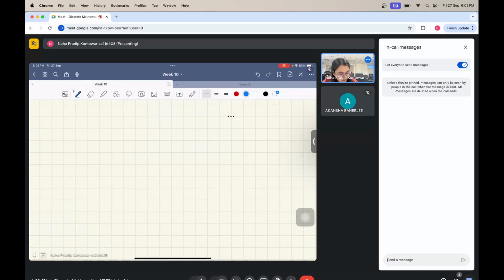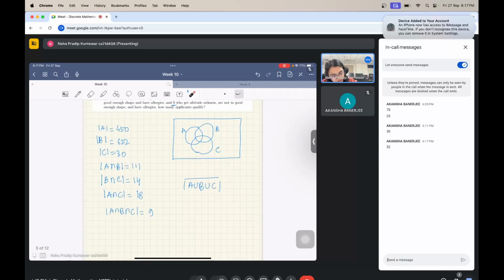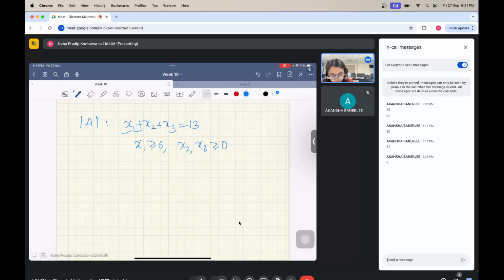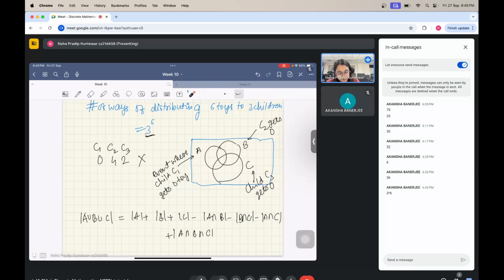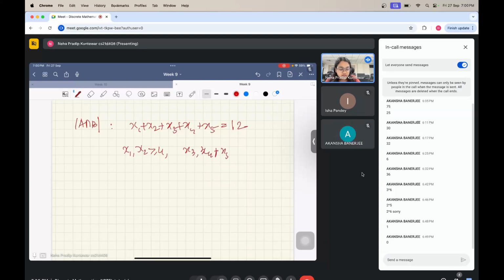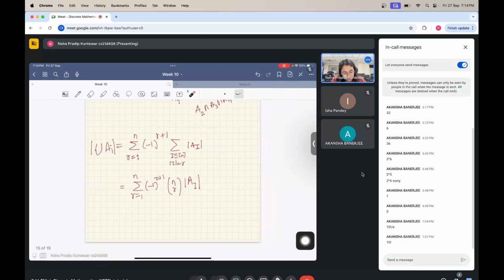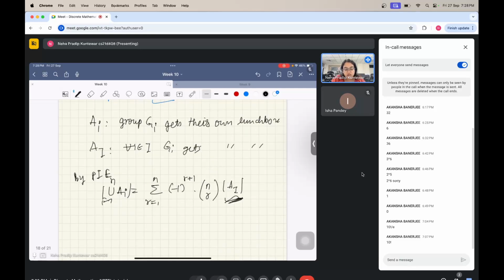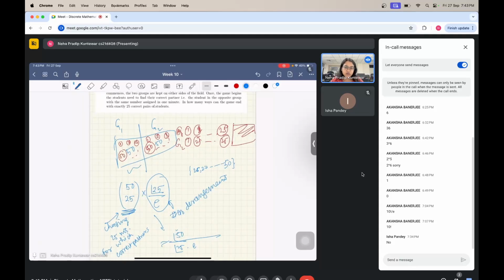Discrete Mathematics - Week 10 - Advanced Counting Techniques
Recording of online interactive session for CS92 Discrete Mathematics.

Week 10 looks into advanced counting methods such as Principle of Inclusion Exclusion and Derangements